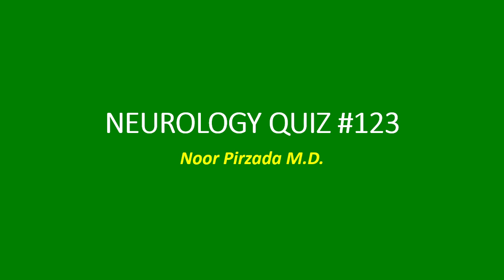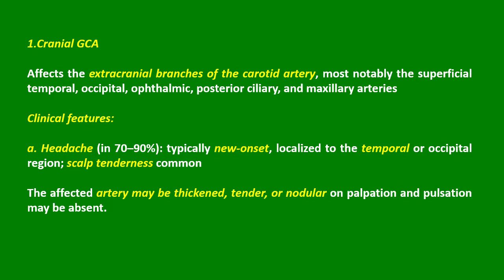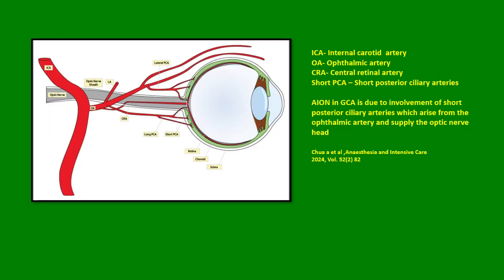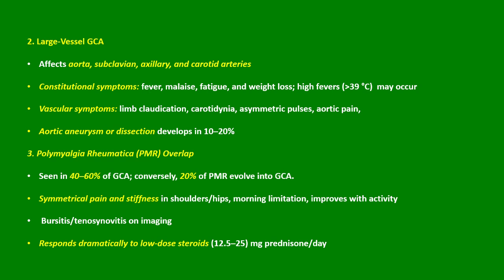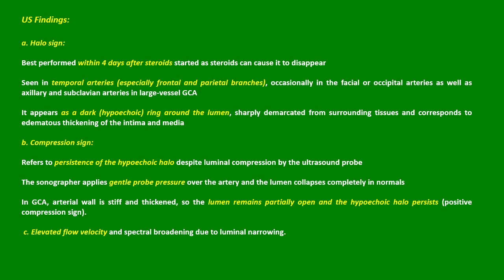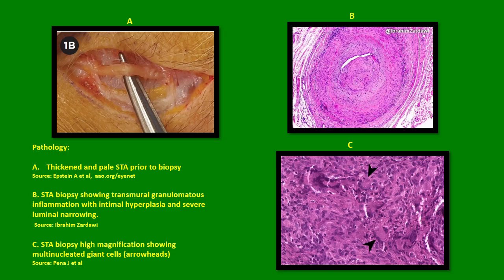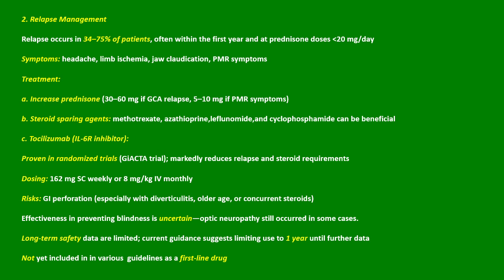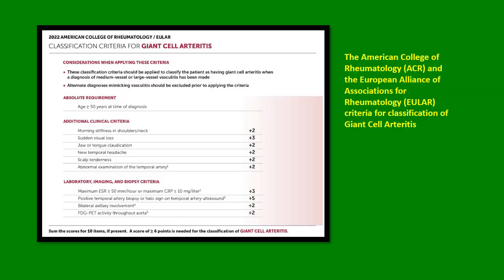Neurology Quiz #123 Giant Cell Arteritis (GCA)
Granulomatous inflammation
AION
Jaw claudication
Halo sign
Steroids
Tocilizumab